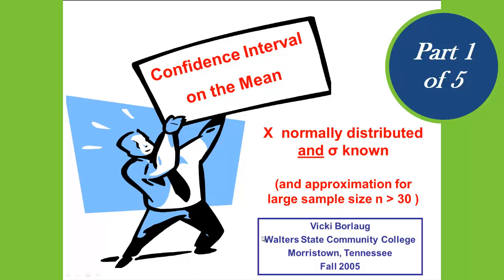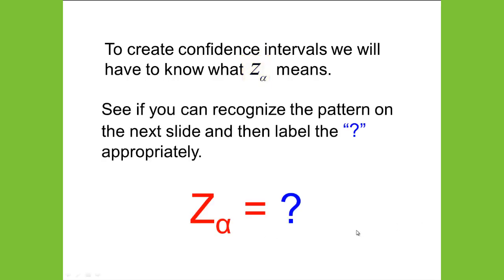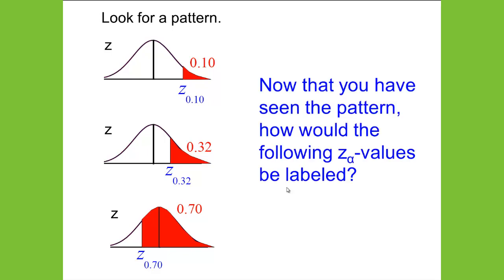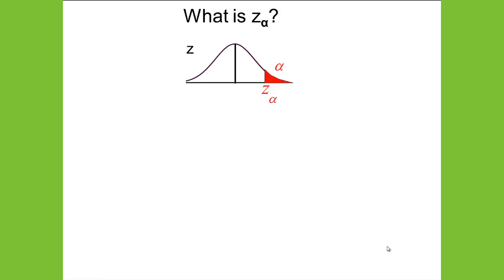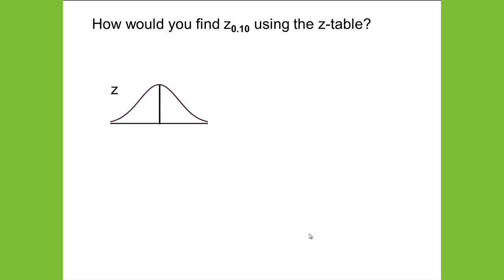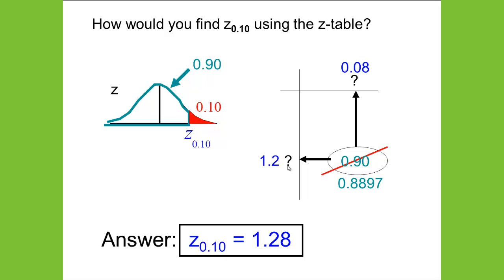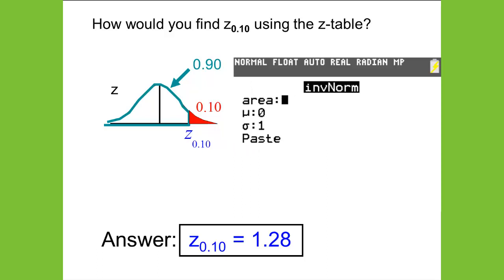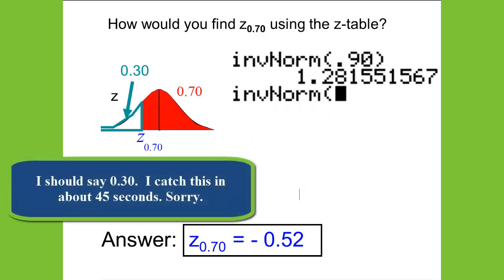Confidence Interval for Mean -- Z distribution -- Sigma Known- Part 1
This is a video in support of Math 1530 Probability and Statistics course at Walters State Community College covering confidence intervals for the mean where sigma is known and x is normally distributed.  This set of videos also covers finding sample size and uses the z-distribution.  This video is based on a PowerPoint presentation created by Vicki Borlaug a faculty member at Walters State and narrated by Beth Dixon the Mathematics Learning Lab Technician.